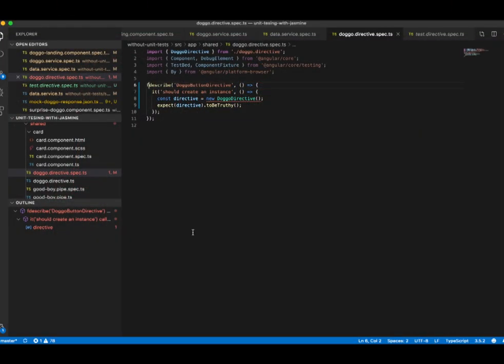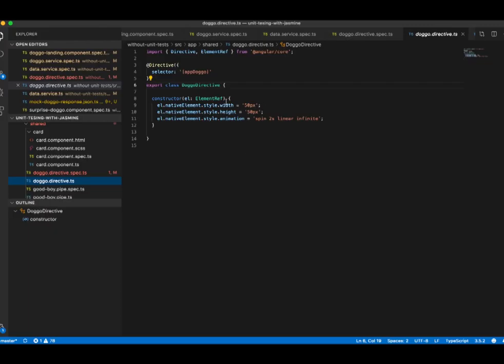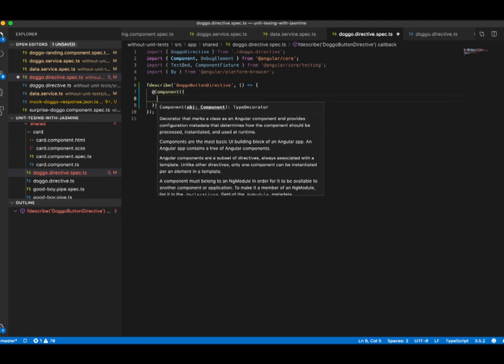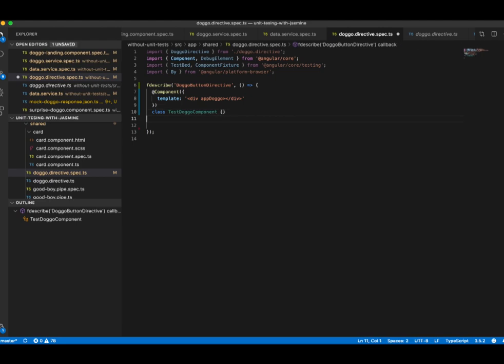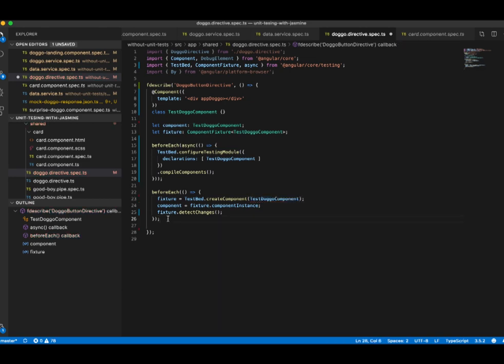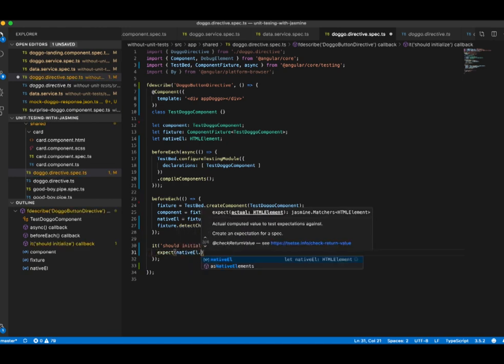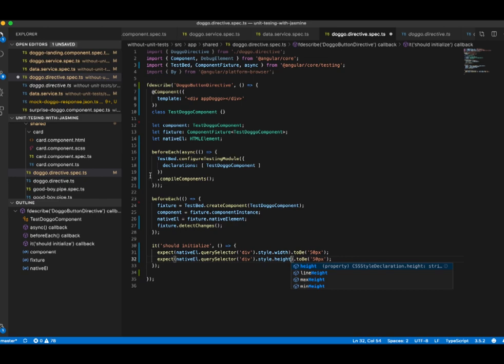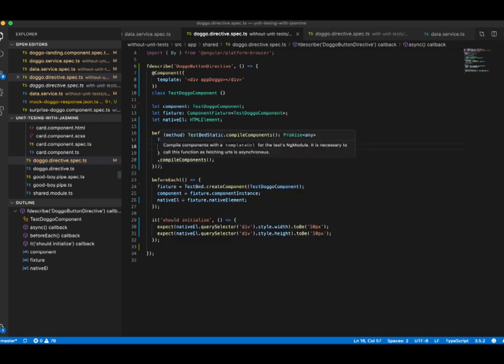Unit Testing Angular With Jasmine: 04. Testing Directives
This tutorial course will teach you the basics of unit testing Angular using Jasmine and offer simple patterns you can learn from and copy/paste.

Part 4: Testing Directives
We'll have to significantly change the default angular markup and make a mock component to test these.